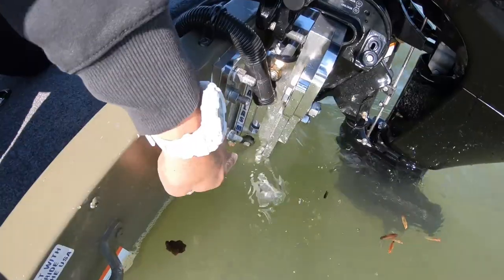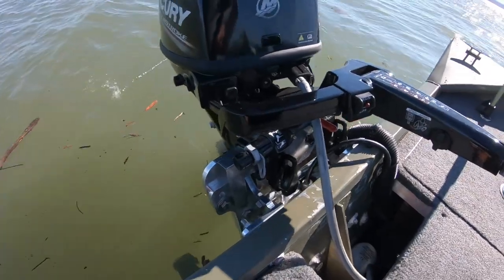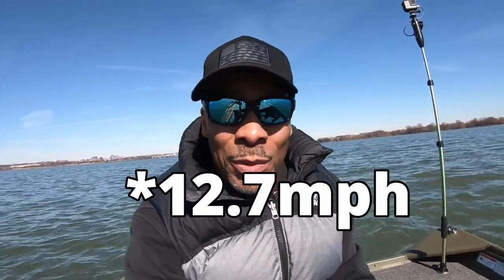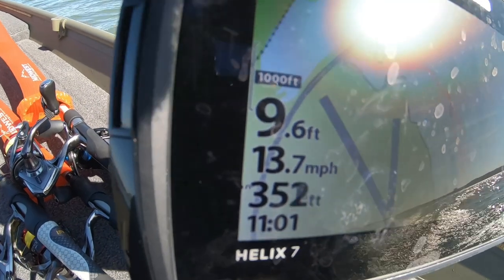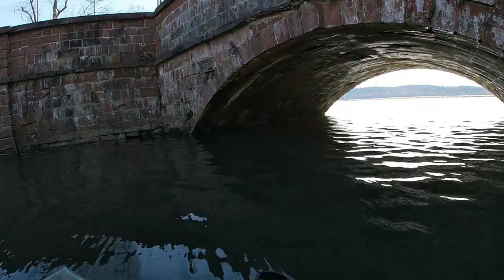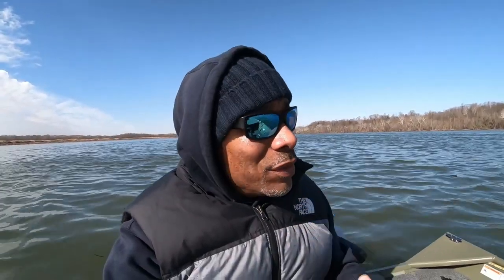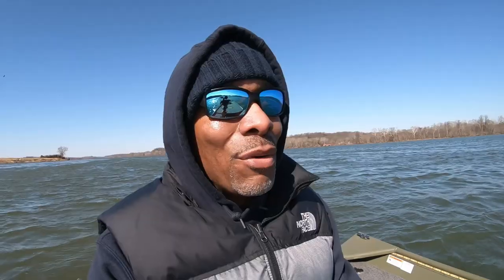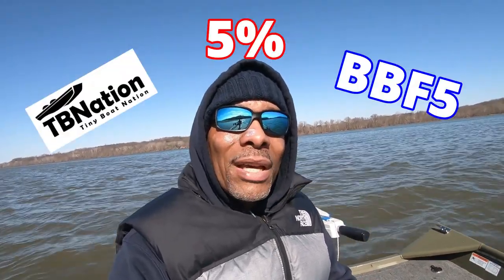Atlas Micro Jacker PERFORMANCE TEST {Mercury 9.9 & ePropulsion Navy 6.0 Outboard Motors}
TWO MOTORS ONE JACKER!!!  I recently installed the Atlas Micro Jacker on my Lowe 1448 jon boat.  The reason I really installed this micro jacker was to increase the speed and overall performance on my ePropulsion Navy 6.0 electric outboard motor.   At the same time I didn't want to lose any speed on my Mercury 9.9.  In this video you will see me test out both motors.  This test turned out allot more tricky than I expected.  I had to consider variables like wind and current which was the case out on the Potomac River.  In the end I was pleased with the results but it's not over.  Watch and see why!!!

Atlas Micro Jacker: